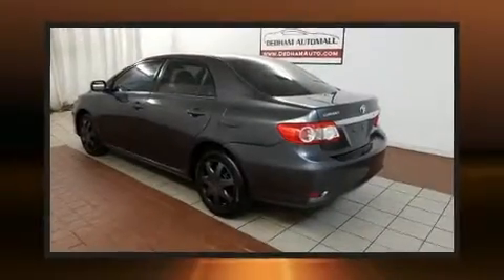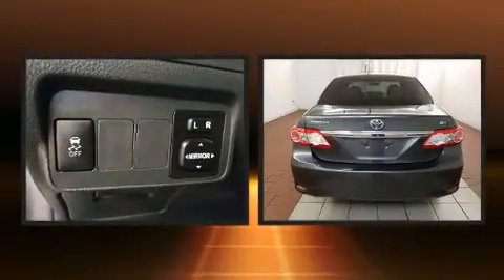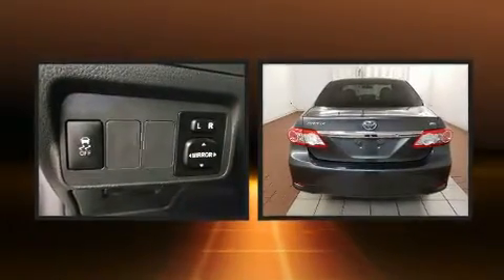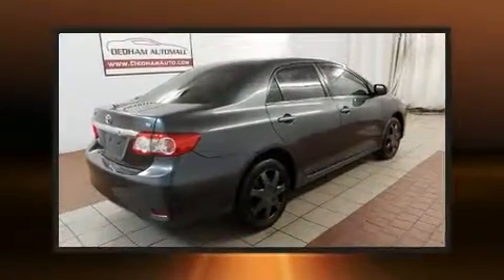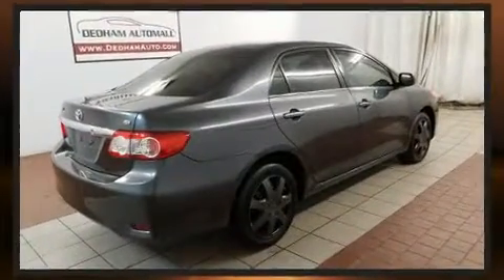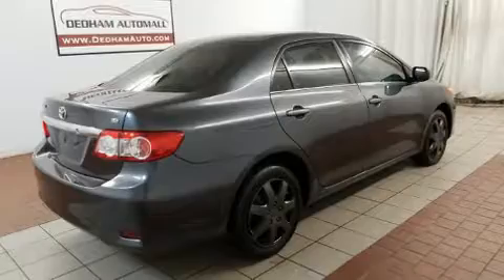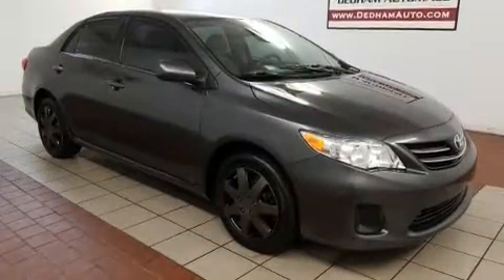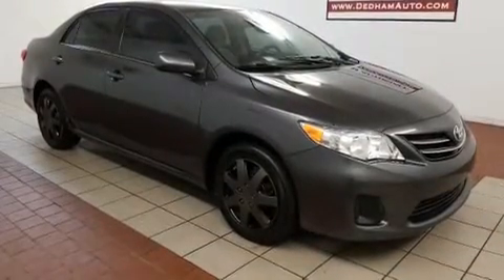2013 Toyota Corolla L Manual in Dedham, MA 02026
You can expect a lot from the 2013 Toyota Corolla. It features a standard transmission, front-wheel drive, and a 1.8 liter 4 cylinder engine. Toyota prioritized practicality, efficiency, and style by including: a tachometer, a trip computer, an outside temperature display, front bucket seats, tilt and telescoping steering wheel, power door mirrors, and remote keyless entry. Toyota also prioritized safety and security by including: head curtain airbags, front side impact airbags, traction control, brake assist, anti-whiplash front head restraints, a panic alarm, and ABS brakes. Electronic stability control ensures solid grip atop the road surface, no matter how challenging the driving conditions. Our aim is to provide our customers with the best prices and service at all times. Stop by our dealership or give us a call for more information.